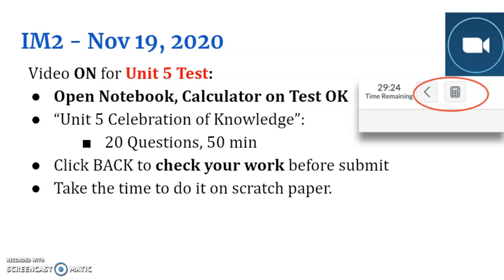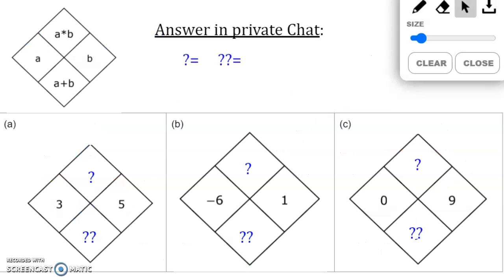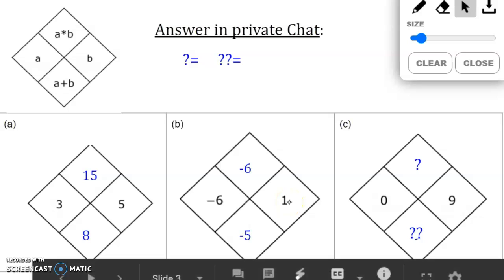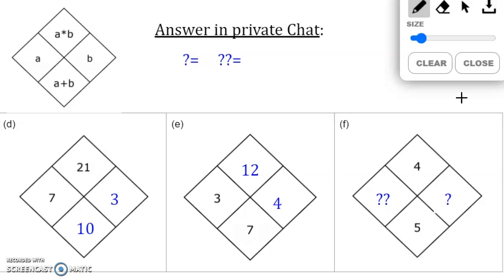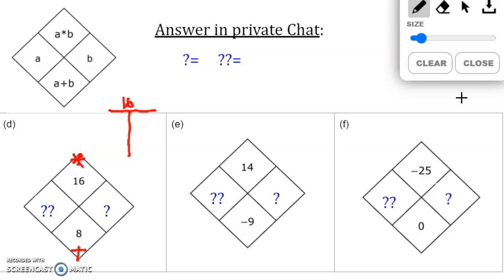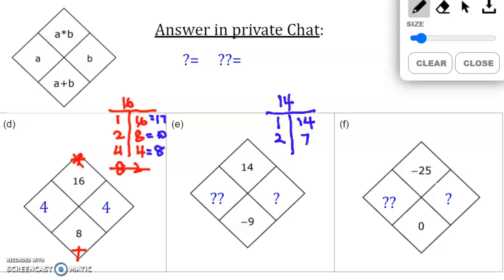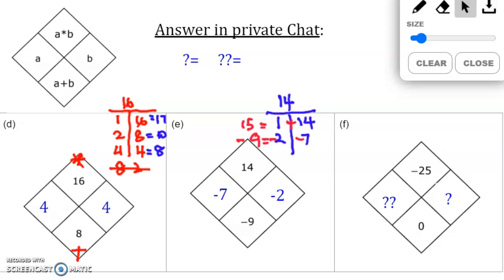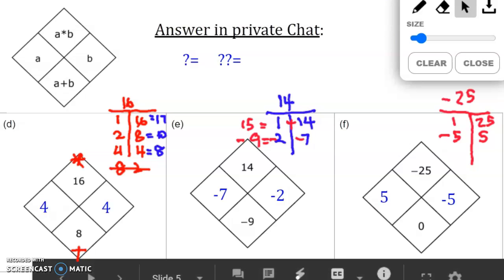IM2 11/20/20 Lesson-A